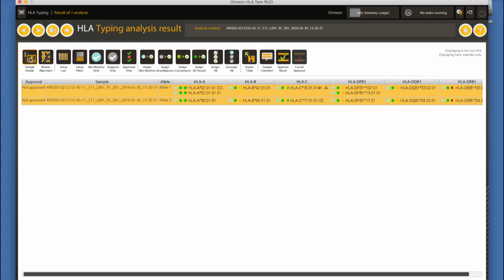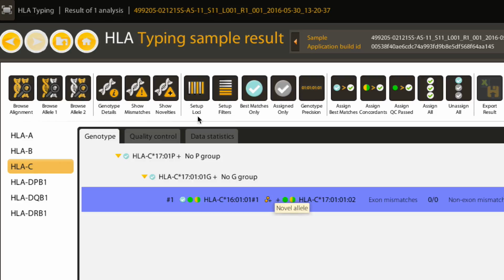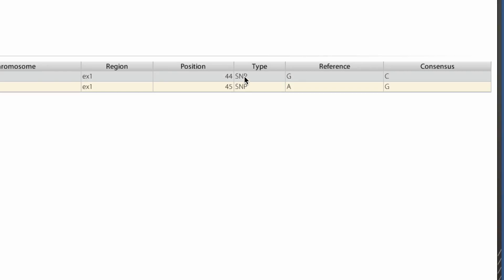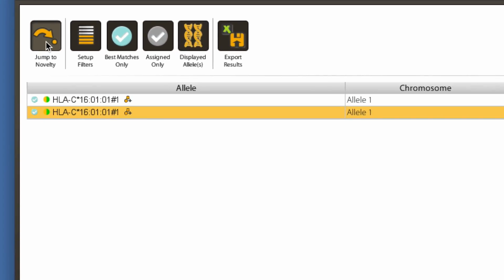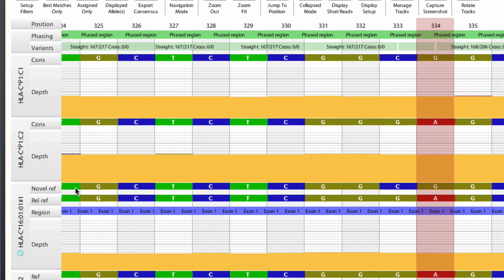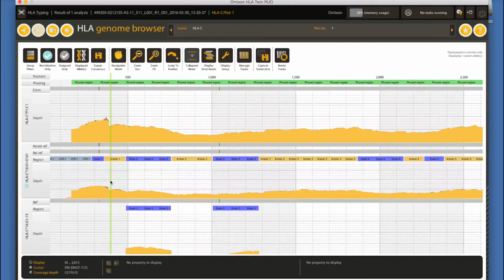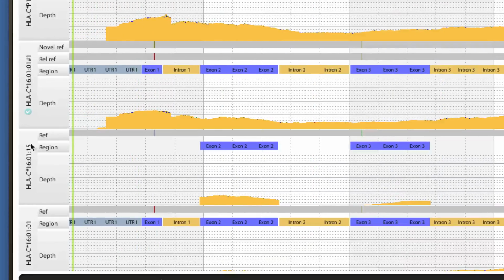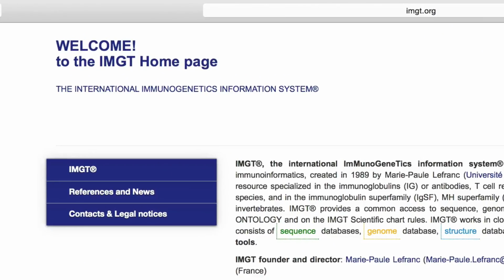Identification and Investigation of Novel Alleles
Welcome to the latest video in Omixon’s “Learn Me” Video Series.
In this short video, we're going to guide you through the identification and investigation of novel alleles.
Alleles that are not present in the IMGT database.